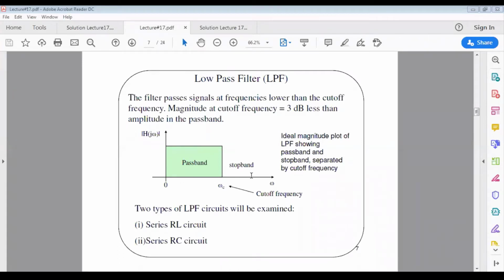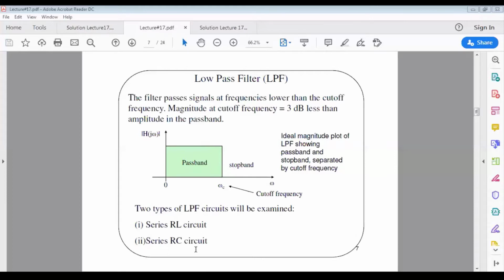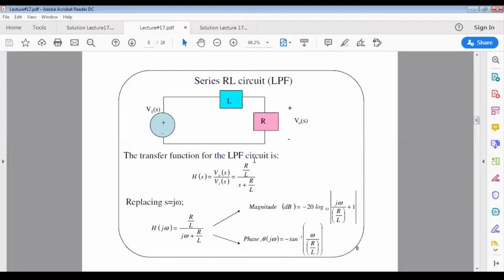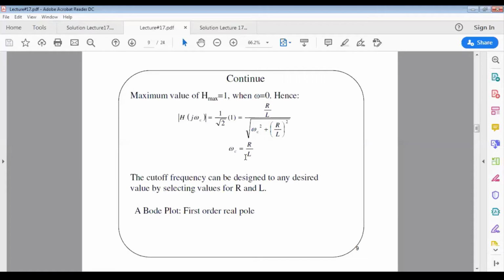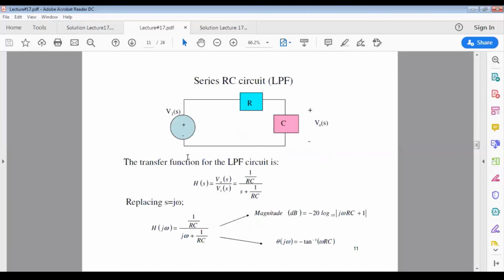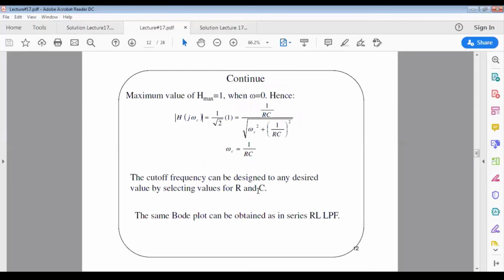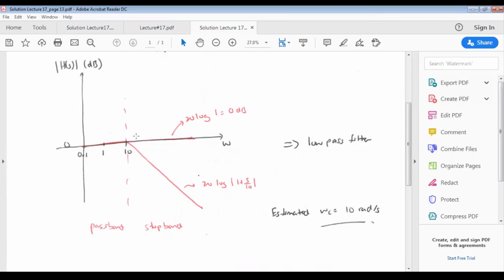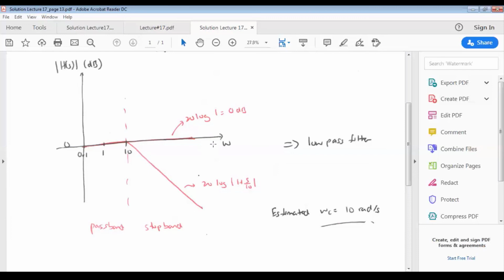Filter Design - Low pass filters | Signals and Systems | YSAG